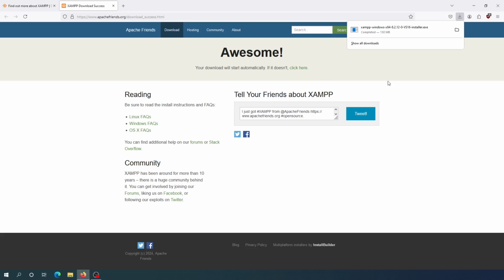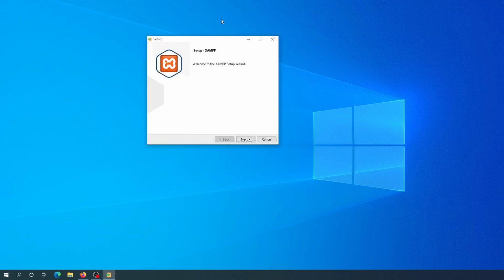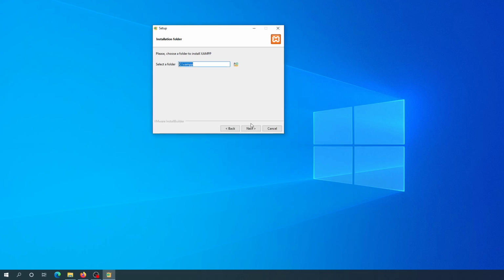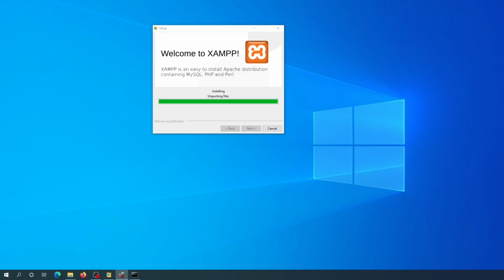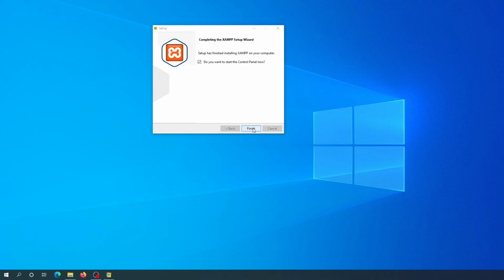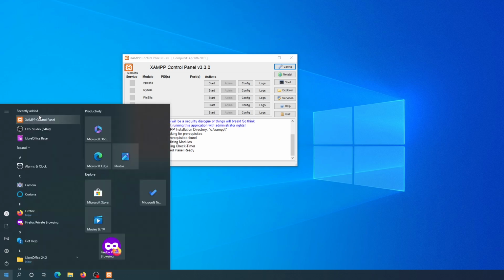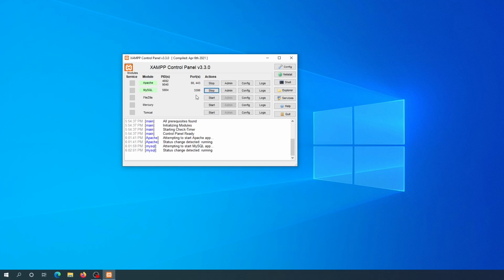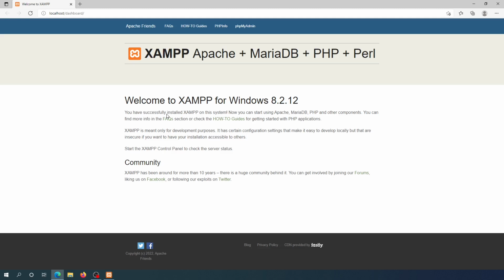How to Install XAMPP on Windows OS | XAMPP Setup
This video will show you how to download and setup XAMPP on Windows OS.